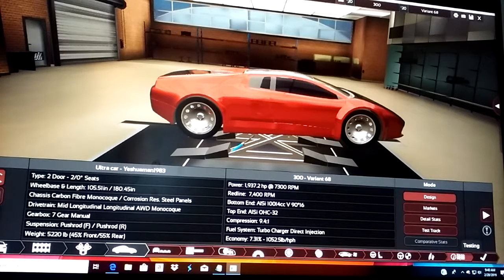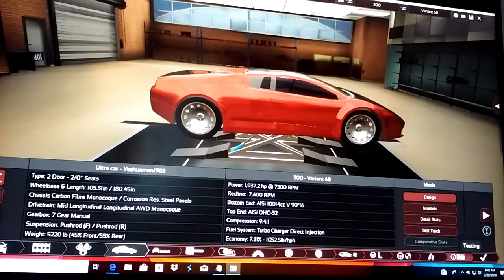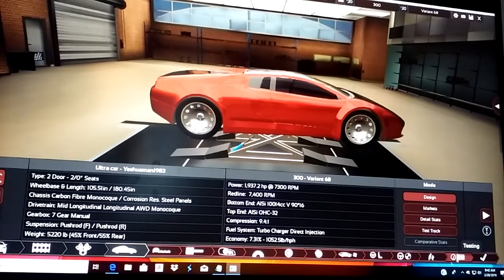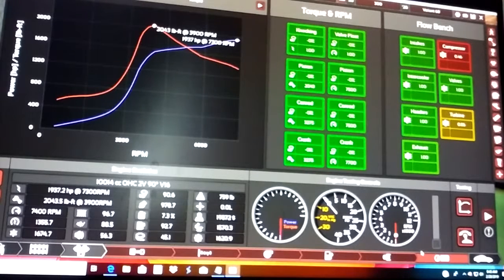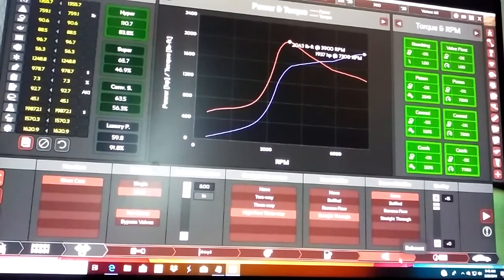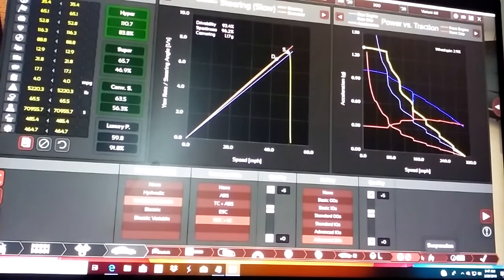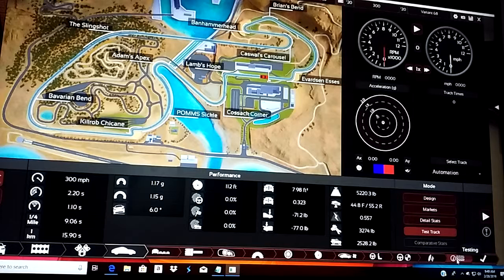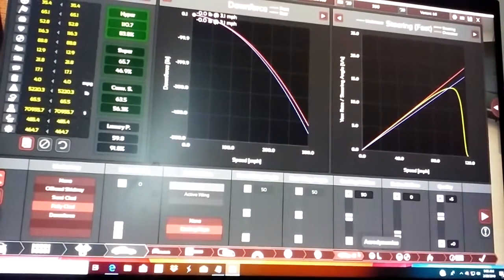Ultra car challenge. Automation beamng.drive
Rules

1. No trucks, vans, or suvs. All other car types are okay to use.

2. The car has to reach at least 300 mph in automation only. Doesn't have to touch 300 in beamng.

3. No engine stress.

4. No blue, yellow or red warning lights.

5. No ultimate fuel.

6. At least one muffler.

7, All wheel drive only.

8. Must have high flow 3 way catalytic converter.

9. At least 2 seats. You're allowed as many as you want.

10. At least basic 2,000's in safety.

11. No brake fade.

12. Cooling has to be at least 50.

You're allowed up to 2 entries per person.